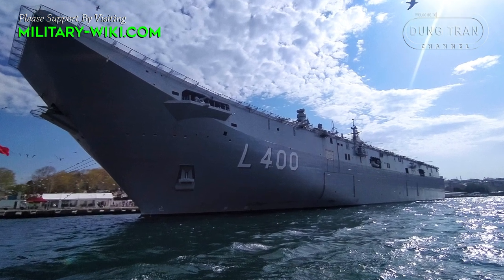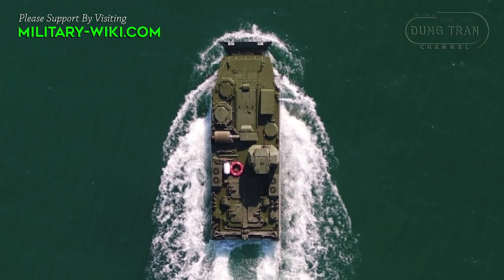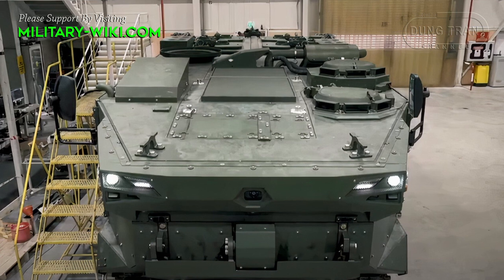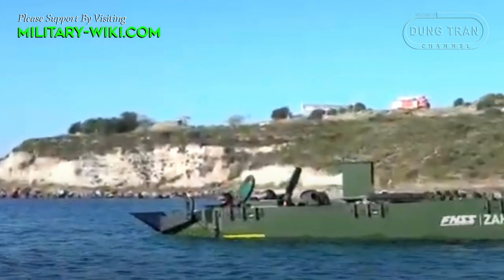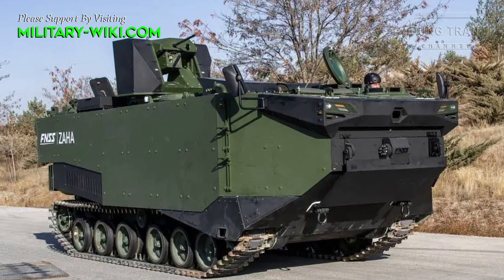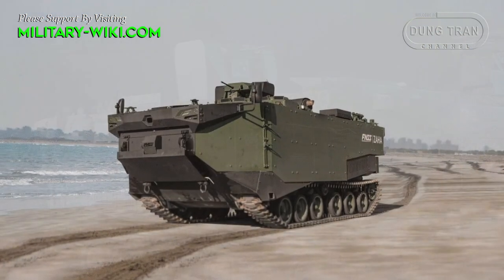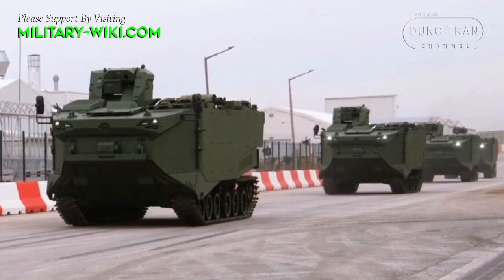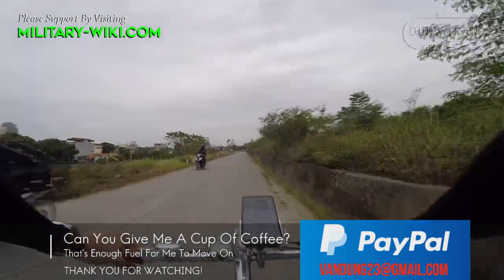MAV Zaha FNSS: Turkish Navy's New Amphibious Combat Vehicle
With the commissioning of the largest surface warship, the TCG Anadolu, the Turkish Navy has received the first batch of the latest Marine Assault Vehicles (MAV). It was developed by FNSS to meet the requirements of the Turkish Navy, and was officially launched in May 2019 at the International Defense Exhibition held in Istanbul, Turkey.

MAV is also known by the nickname ZAHA. In theory, the vehicle would work alongside the TCG Anadolu in an amphibious assault role.

Functionally, the ZAHA is similar to the US AAV7, with similar dimensions and specifications to the US combat vehicle.